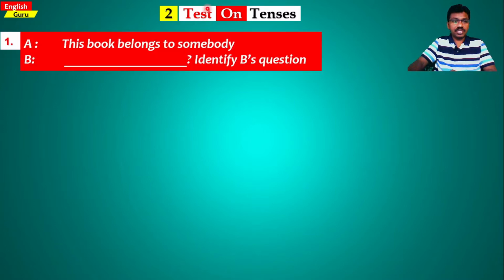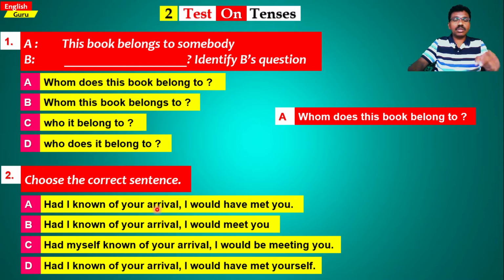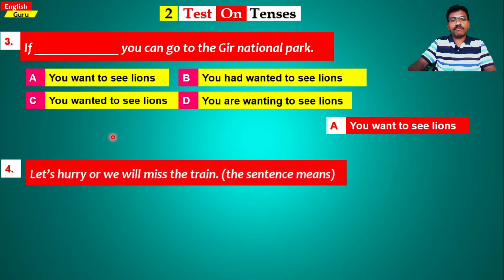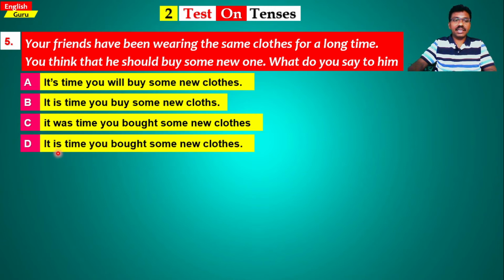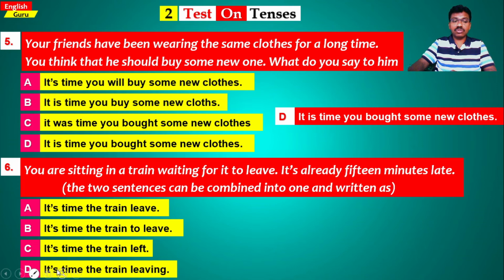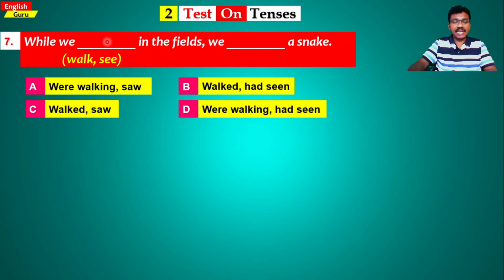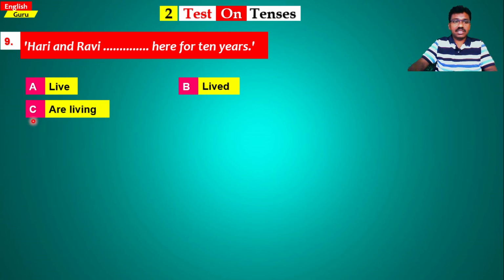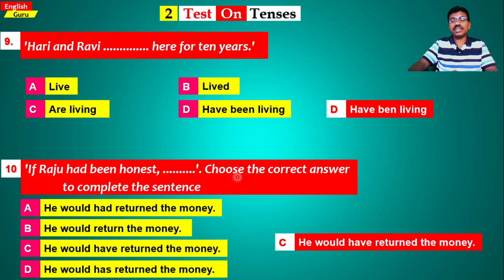IBPS - DSC-TET-SI-Constable English Questions on TENSES- Discussion- Best Tips To Find RIGHT Answer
Different types of questions asked on TENSES TOPIC in the previous examinations like.
- DSC
- TET
- SI
- Constable
- RRB
- IBPS
- BSRB
Etc..

Previous Question Paper -Questions

A Through Discussion on different types of Techniques
- To Find the RIGHT Answer..
- How to eliminate the Wrong Answer
- Best Tips for Easy Answering
- Question wise smart analysis and key to score more marks in order to get Any Government Job.